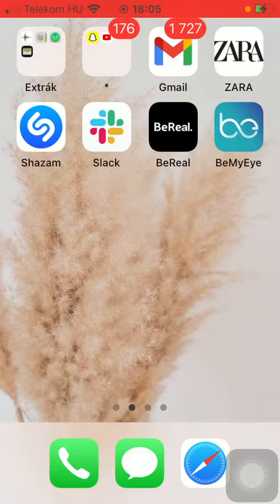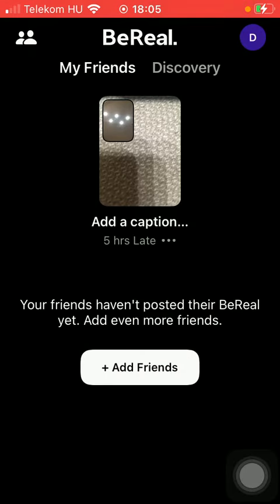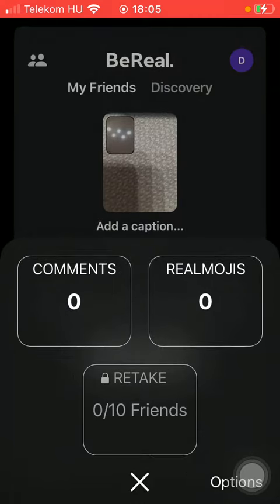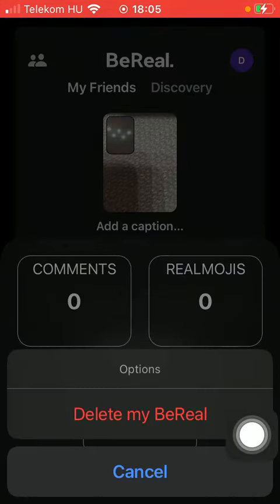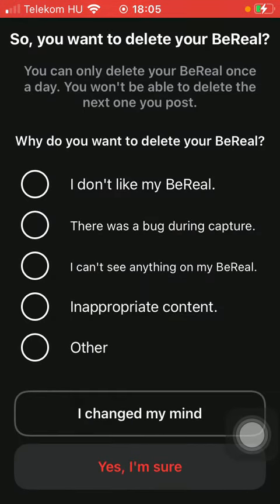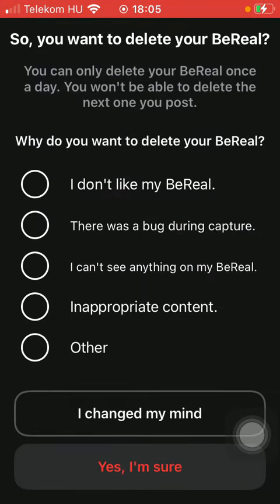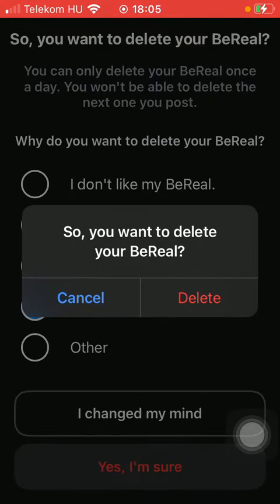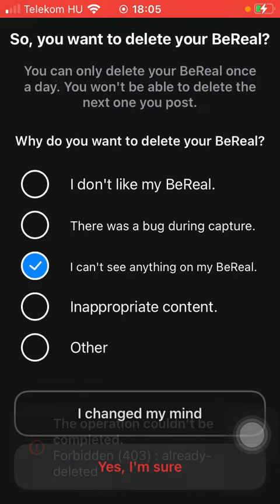How to delete picture on BeReal?